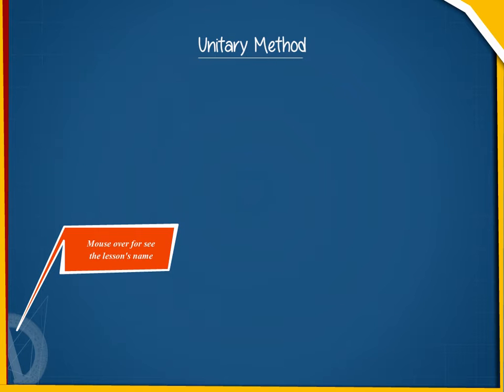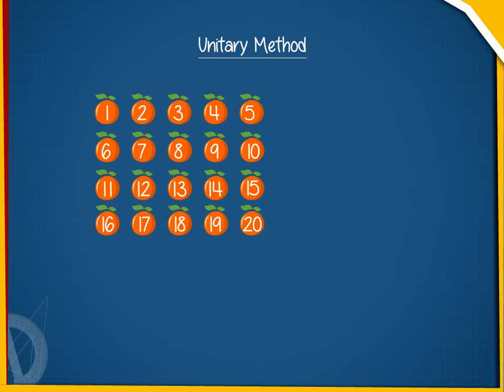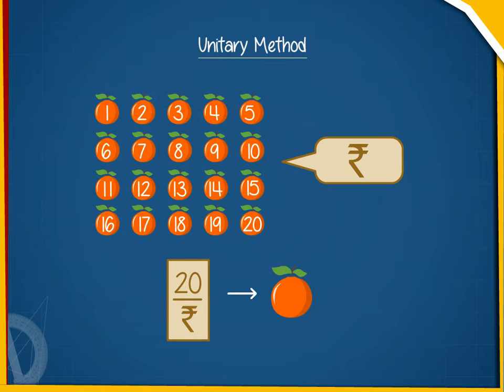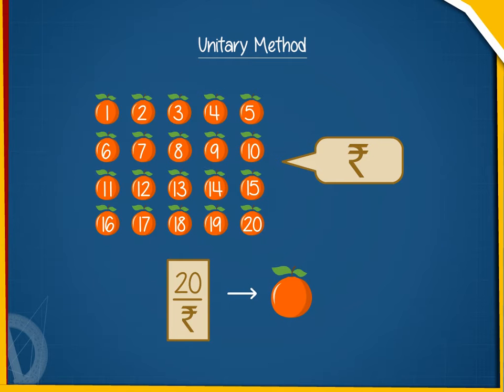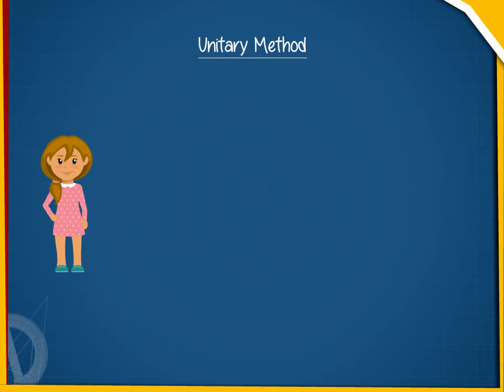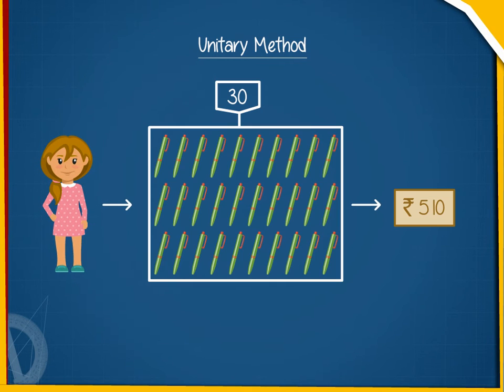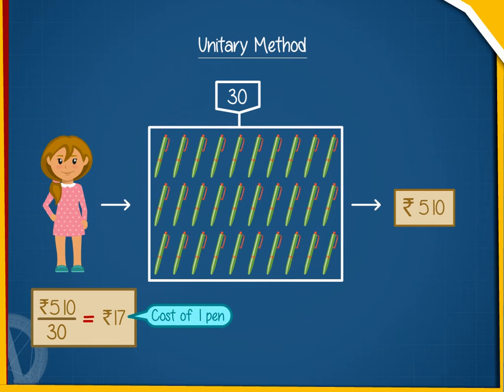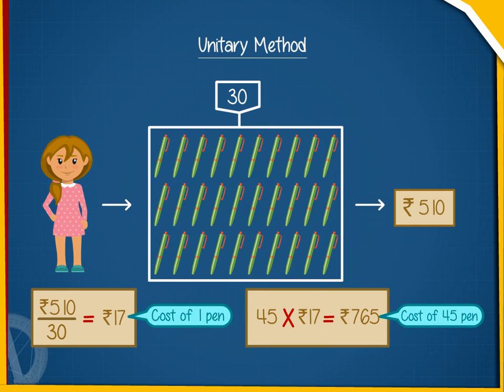Unitary method U-12 class.6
TOPIC  : MATH ( UNITARY METHOD U-12  )
CLASS : 6
 BY        :  DIGI NATURE